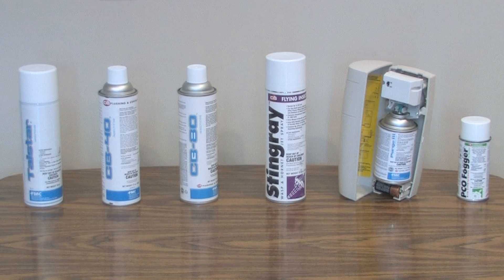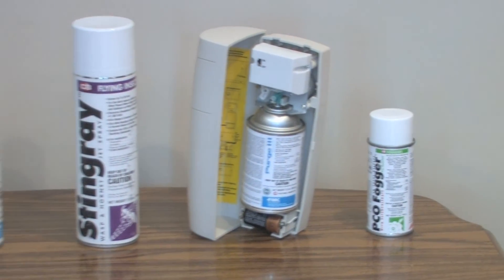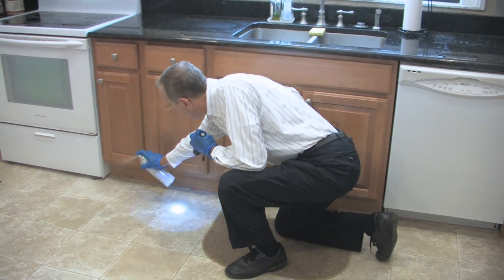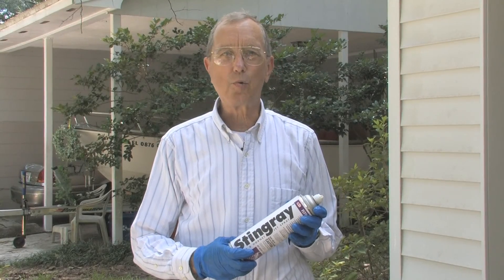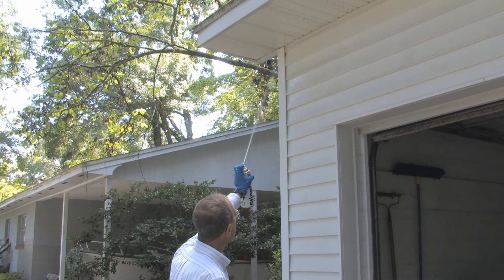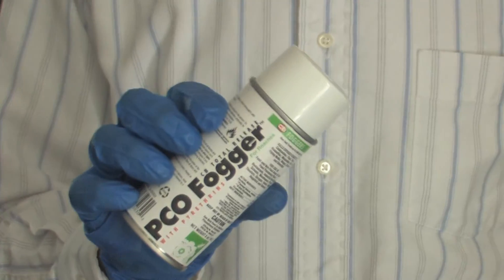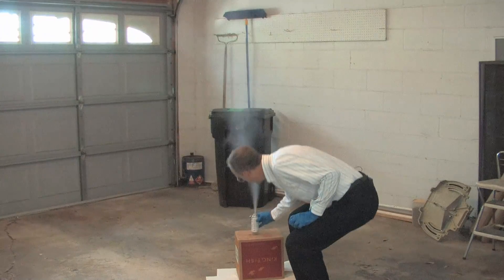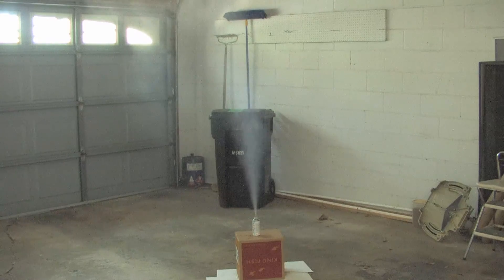How to Use Aerosols with Dr. Phil Koehler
Want more info?

Dr. Phil Koehler, professor of urban entomology at the University of Florida, shows pest control professionals how to effectively use aerosol insecticides - including surface sprays, space sprays, crack-and-crevice treatments, jet sprays, metered dispensers and total release aerosols.